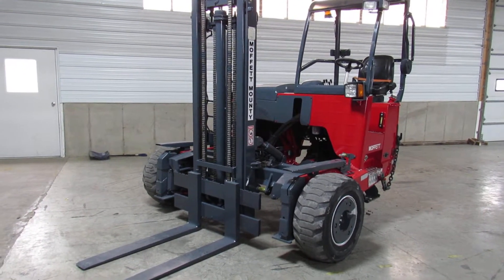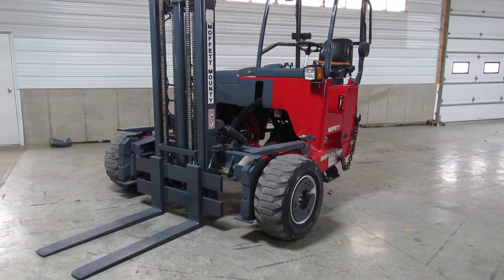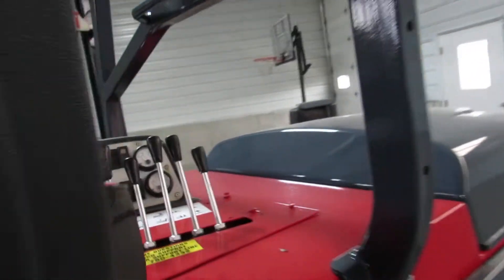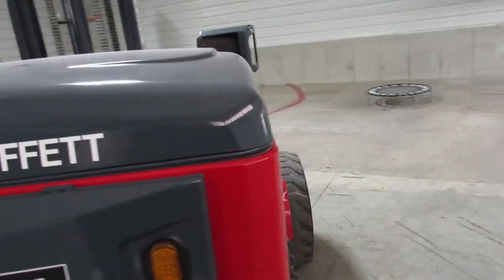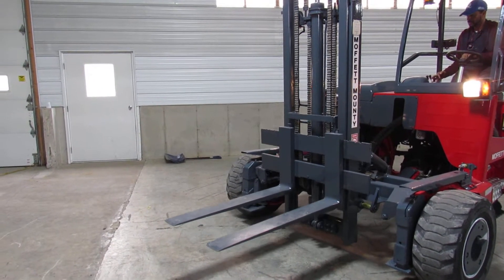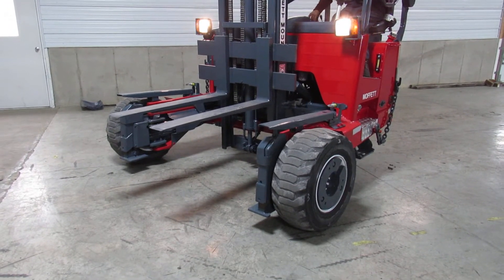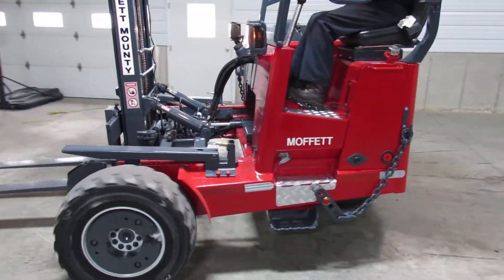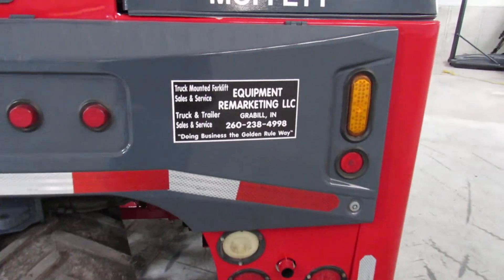2006 Moffett M55.4 4-Way Truck Mounted Moffett Mounty with 10' Mast For Sale stk F190278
Truck Mounted Forklift for sale, 2006 MOFFETT M55.4 4-Way Truck Mounted Piggy-back Forklift, 2006 Moffett M55.4 4-Way Forklift available for sale. Friends listed here is a nice M55.4 4-Way Moffett Mounty all terrain Forklift that’s in essentially near new condition; inspected & fully serviced. This forklift has also been pressure and leak checked. All detectable mechanical defects have been repaired, it also has gotten a full fresh service to give you a nice and ready to work unit. This Moffett Mounty M55.4 4-Way is a a rust-free machine that is ready to go. A MOFFETT M55.4 4-Way in this condition having a Kubota diesel is difficult to get. This M55.4 4-Way MOFFETT MOUNTY Piggyback Forklift is ready to be fastened to your straight truck, semi truck or trailer. There's various other types of piggy-back lifts for example Tailgator, Princeton, Palfinger, Navigator in addition to Donkey just to mention several. Nevertheless the M55.4 4-Way MOFFETT is an all round sound unit. We are your one stop shop for used truck mounted forklifts; plus, the trucks and trailers that carry them.